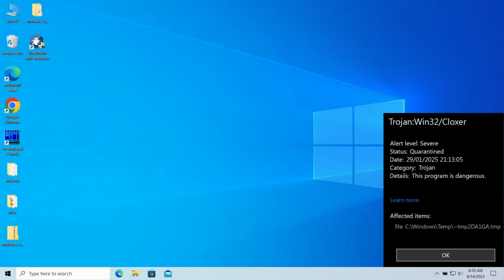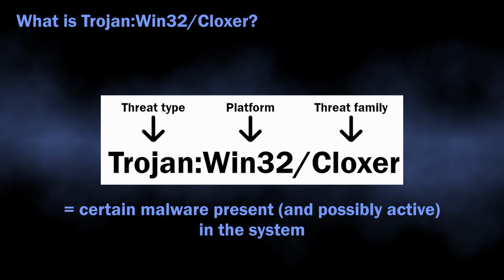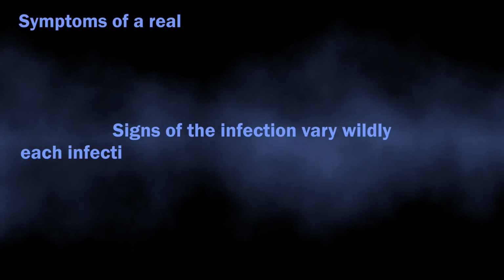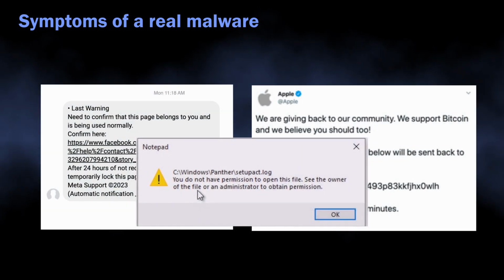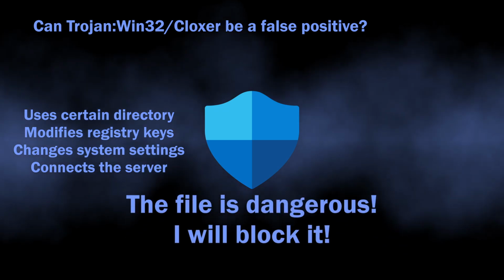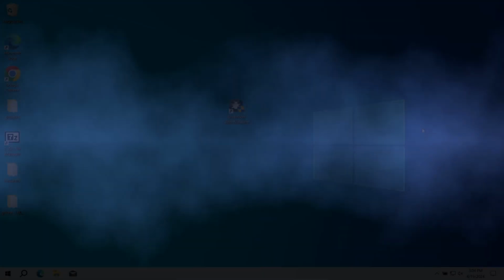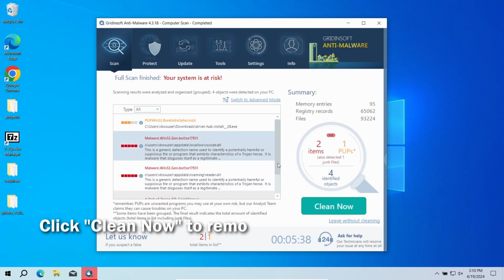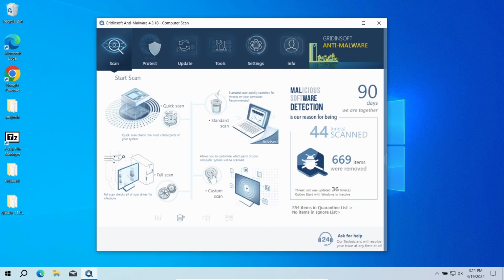Trojan:Win32/Cloxer Malware Explained & Removal Guide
Trojan:Win32/Cloxer is a heuristic detection of Microsoft Defender, that may appear to a selection of regular programs, but may as well flag a real malware. In this video I explain the risks, show how to recognize a false threat and how to remove a real one.

0:00 What is Trojan:Win32/Cloxer?
0:46 Symptoms of Malware Activity
1:18 Can it be a False Positive?
1:43 How to Remove Trojan:Win32/Cloxer?

👇Related queries that we cover in this video:

How do I permanently delete Trojan:Win32/Cloxer?
How to remove Trojan:Win32/Cloxer from Windows 10?
How do I remove Trojan:Win32/Cloxer for free?
How do I remove Trojan:Win32/Cloxer from my computer?
how to remove Trojan:Win32/Cloxer from windows 10 for free
how to remove Trojan:Win32/Cloxer from laptop windows 11
how to remove Trojan:Win32/Cloxer from windows 11 for free
Is removing Trojan:Win32/Cloxer easy?
Can you fully remove Trojan:Win32/Cloxer from computer?